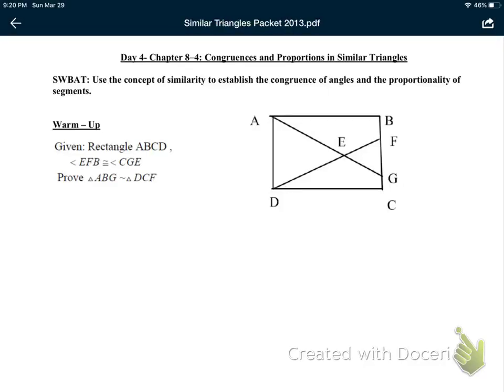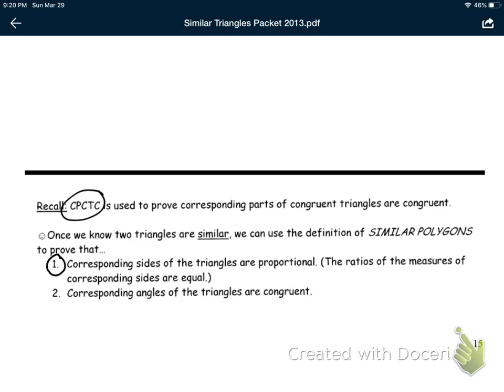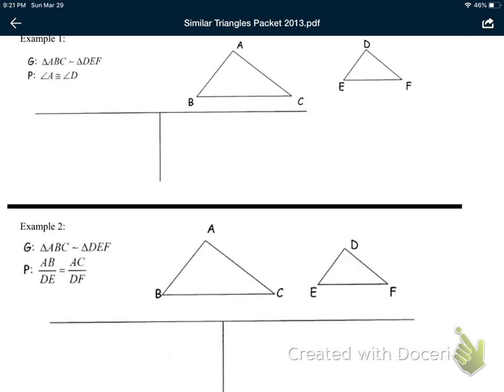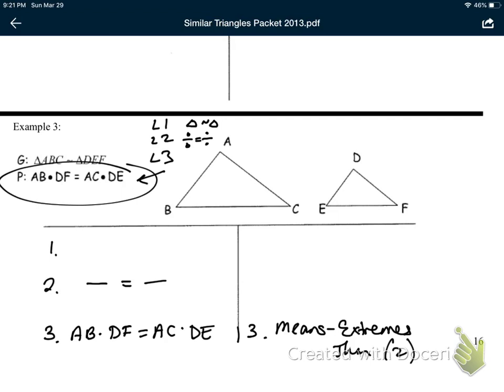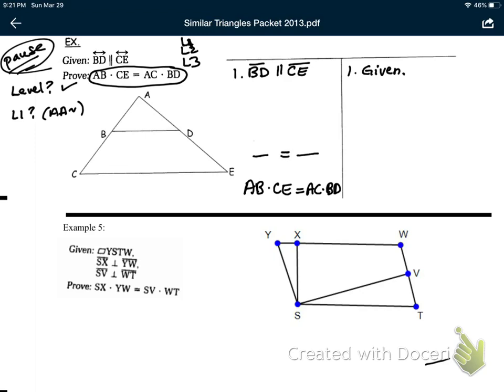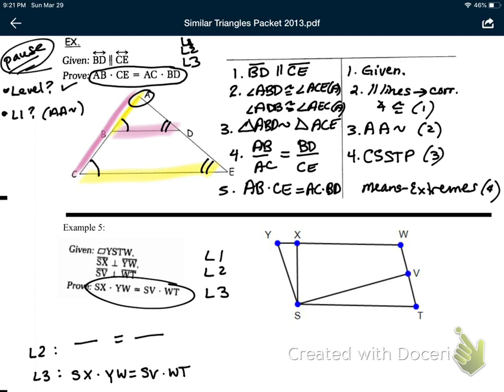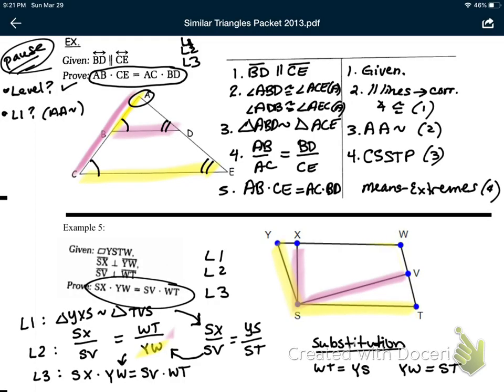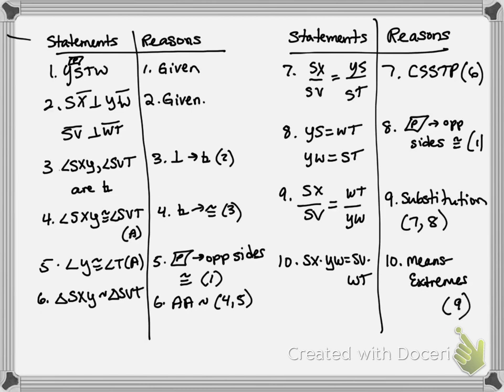Chapter 10.4 - Proportions in Similar Triangles